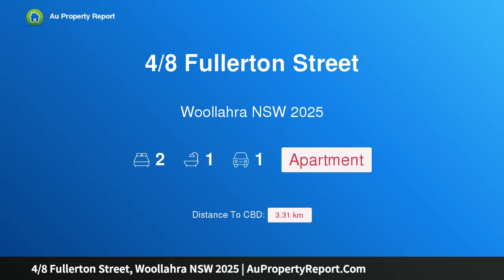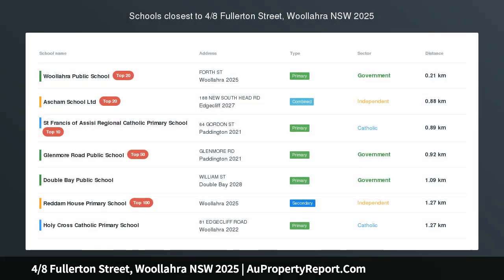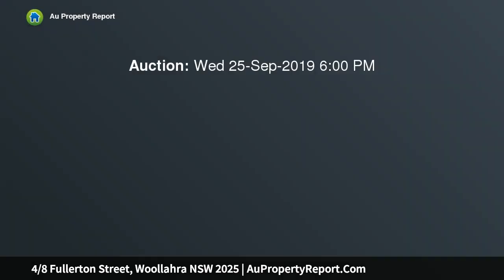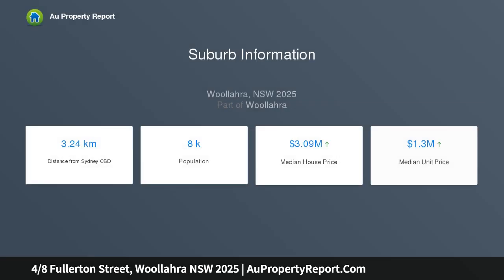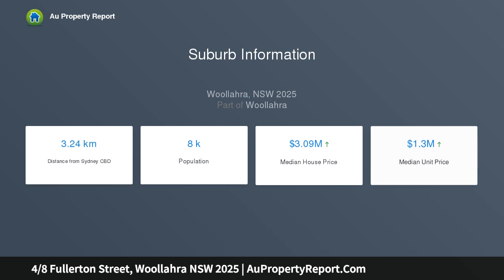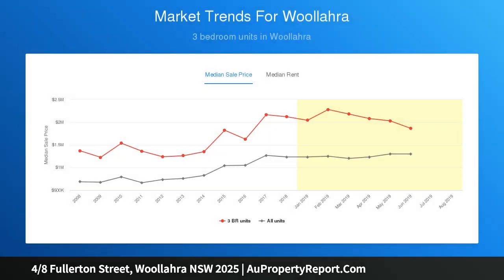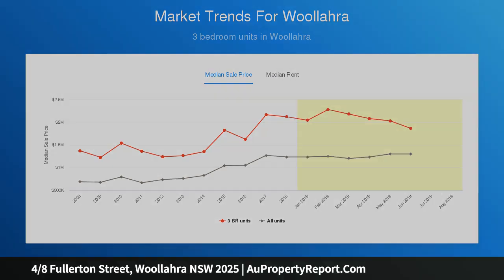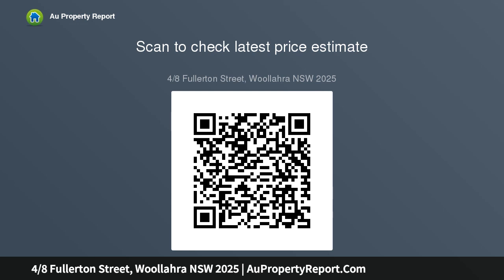4/8 Fullerton Street, Woollahra NSW 2025 | AuPropertyReport.Com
4/8 Fullerton Street, Woollahra NSW 2025
Property Type: apartment
Bedrooms: 2
Bathrooms: 2
Car Space: 1
GARDEN APARTMENT IN AN EXCLUSIVE WOOLLAHRA ENCLAVE